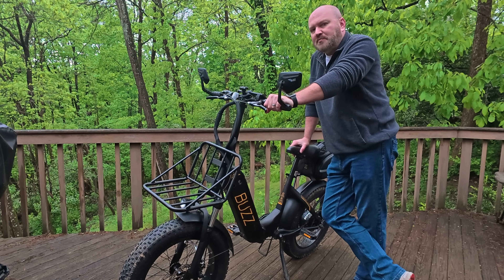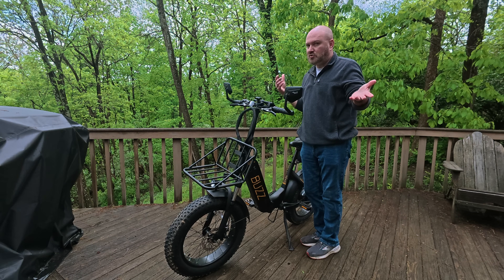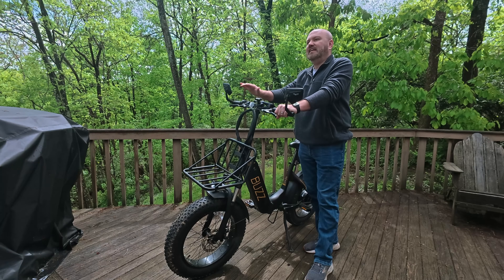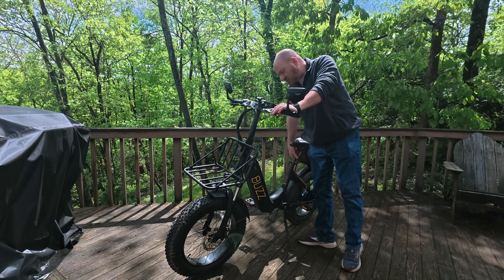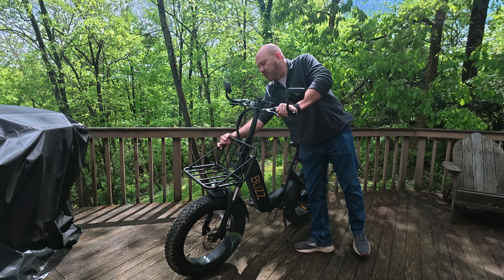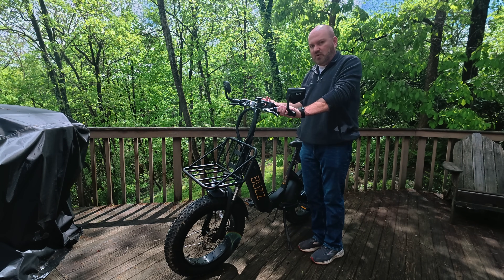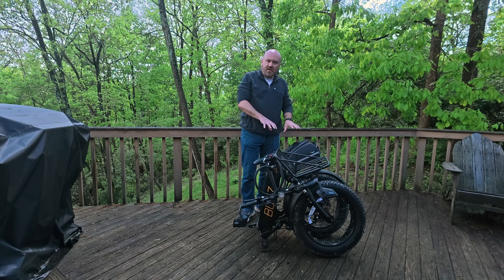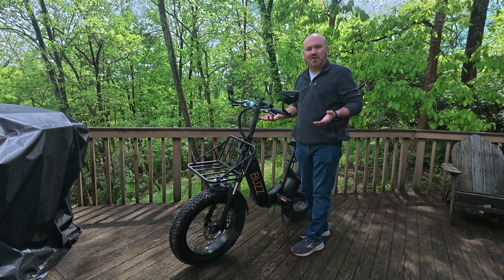Buzz E-bike Technical Overview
Kyle goes into "nerdy" details on the @BuzzBicycles Centris E-bike from the @HuffyBicycles Corporation

👉 If you'd like us to feature your product on your channel,

"Another Amazing Adventure" is a registered trade name of Blaidecton Ventures, LLC.